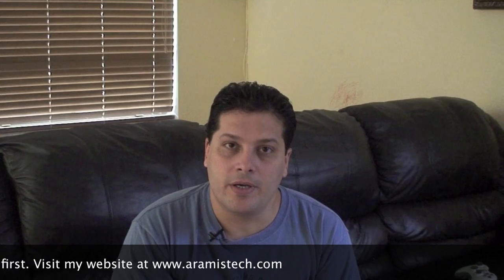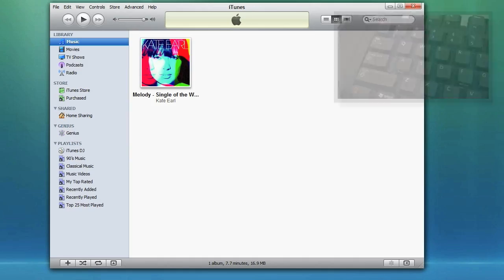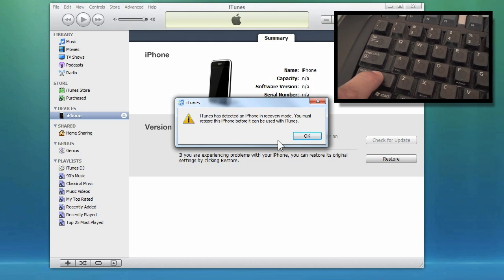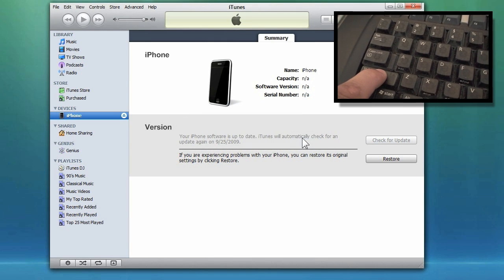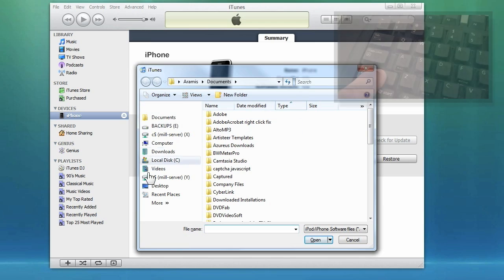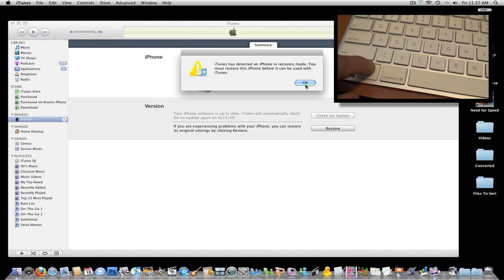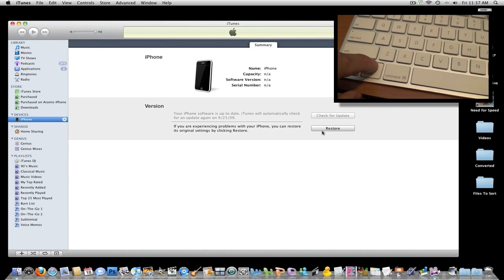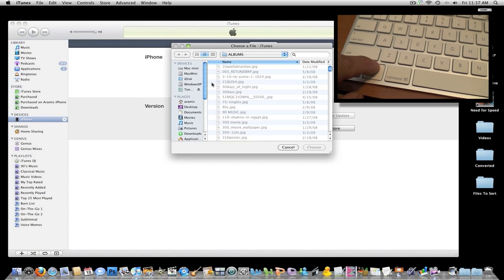Jailbreak iPhone 3.1.2 on Windows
UPDATED 10/13/2009. Finally a tool for Windows to jailbreak the iphone.